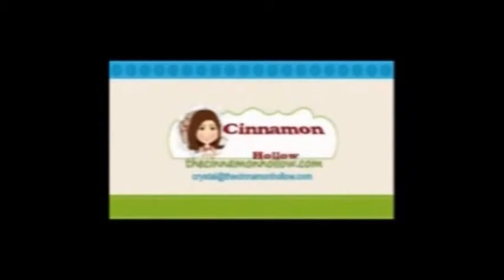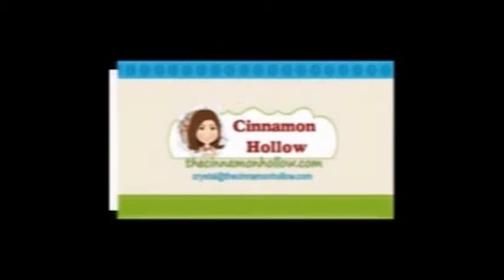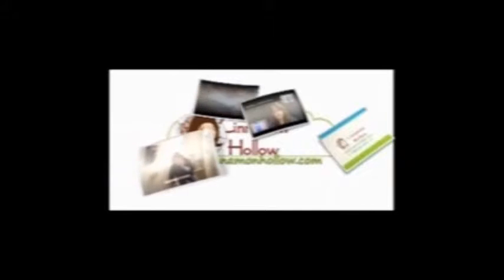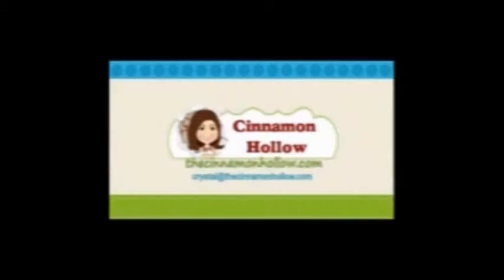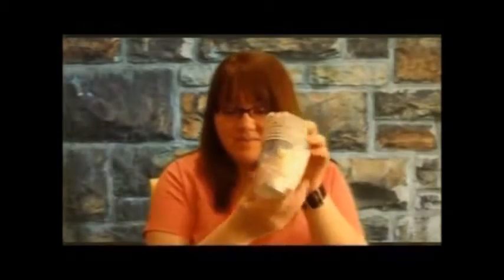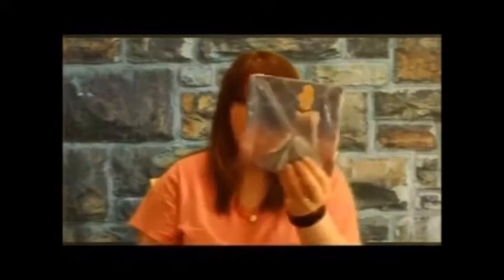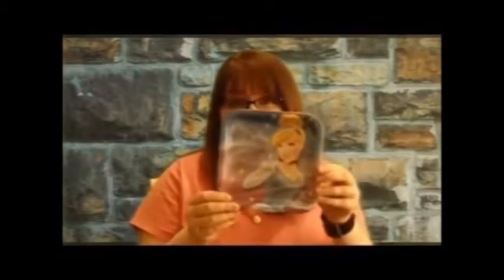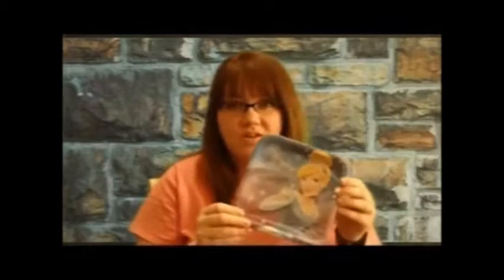Birthday In A Box Cinderella Party Kit